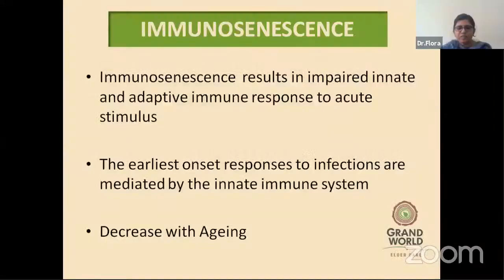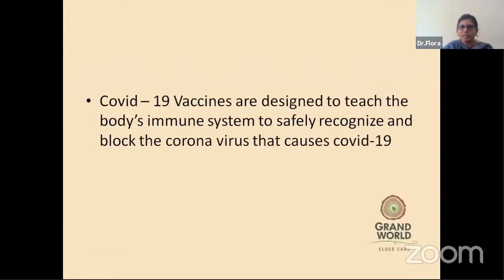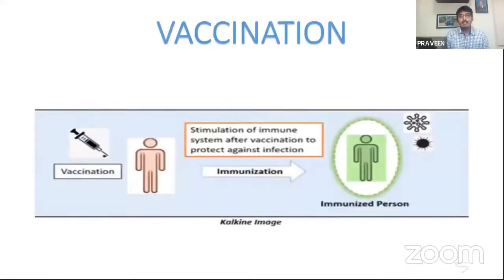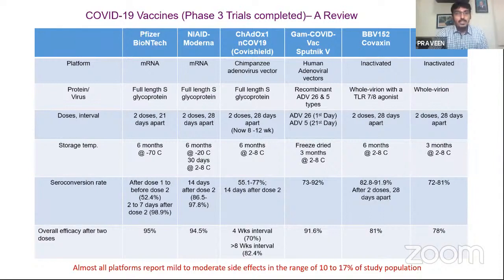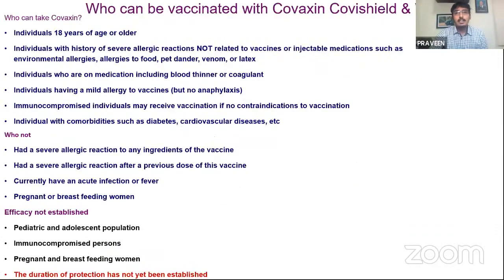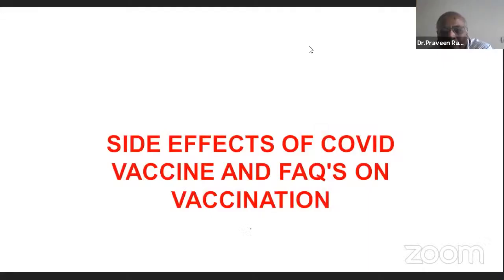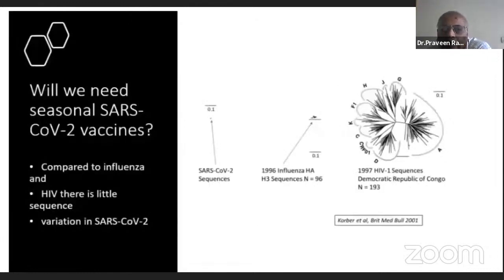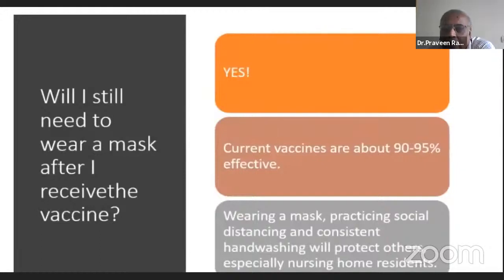Is the covid 19 vaccine safe for me?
Speaker:
Dr.Flora Alex (Medical Director GWEC)
Dr.Praveen Babu (Medical officer GWEC)
Dr.Praveen Raj (Medical Officer GWEC)